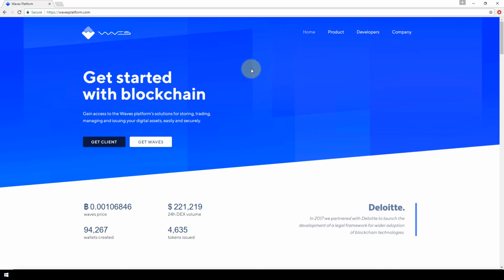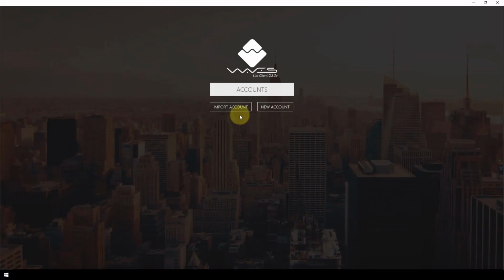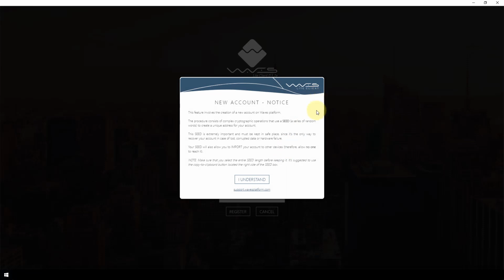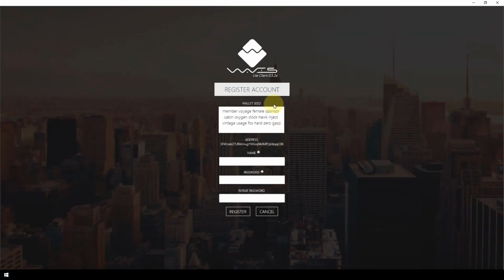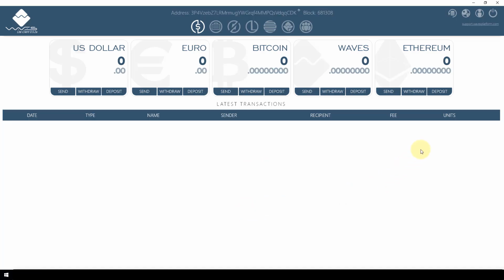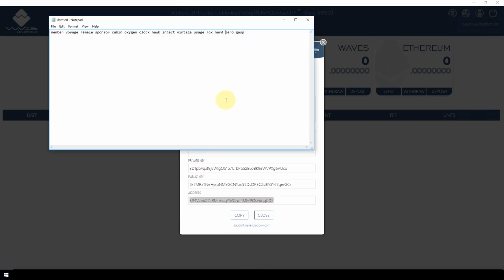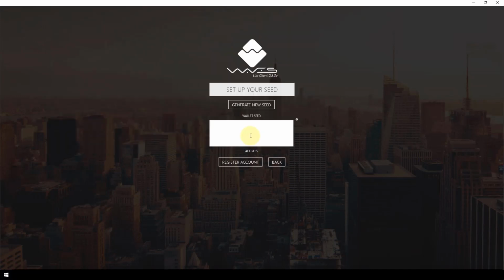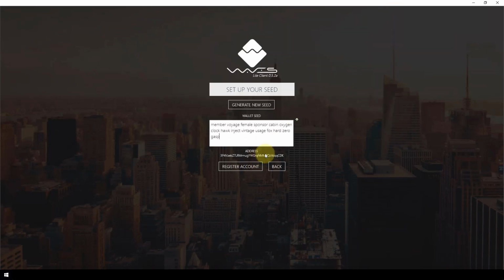Install the Waves Client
This video shows how to install the Waves client.

🕒🦎 VIDEO SECTIONS 🦎🕒

00:00 Welcome to DEEPLIZARD - Go to deeplizard.com for learning resources
00:30 Help deeplizard add video timestamps - See example in the description
02:58 Collective Intelligence and the DEEPLIZARD HIVEMIND

❤️🦎 Special thanks to the following polymaths of the deeplizard hivemind:
Tammy
Mano Prime
Ling Li